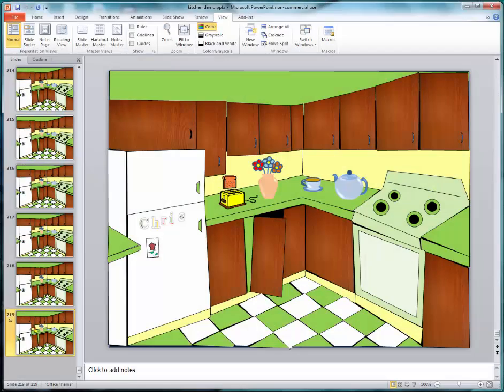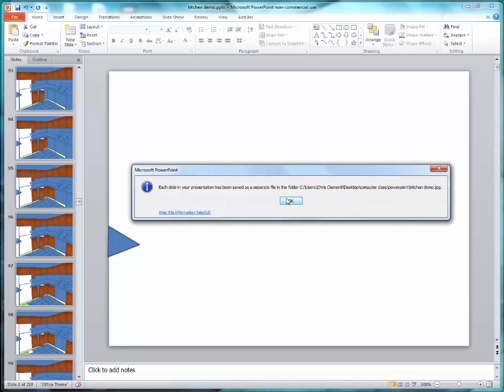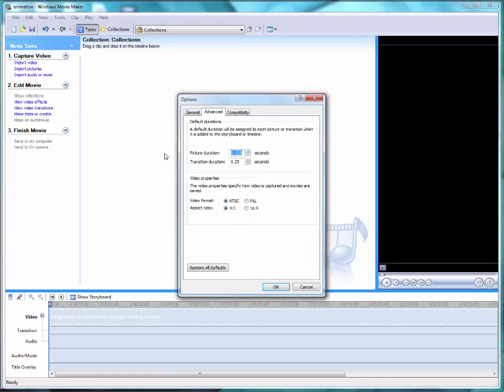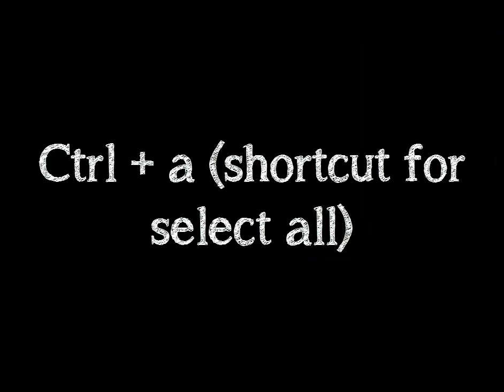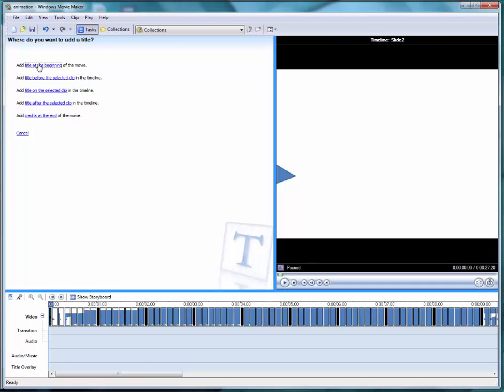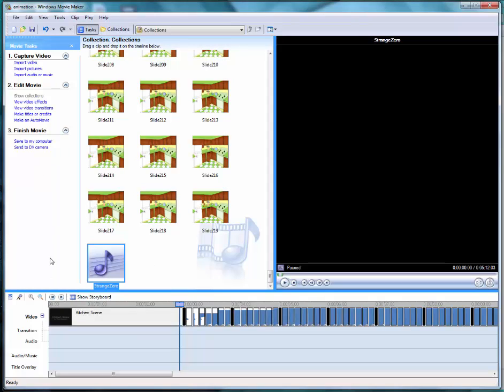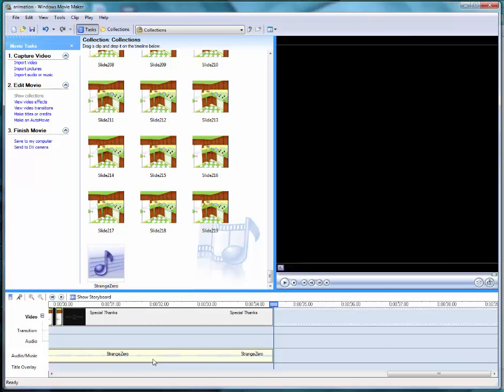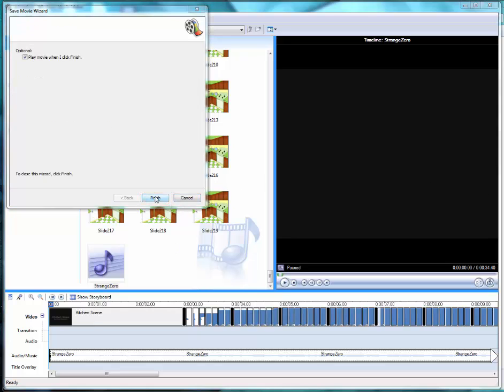PowerPoint to Movie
This video demonstrates how to convert a PowerPoint to a movie using Windows Movie Maker